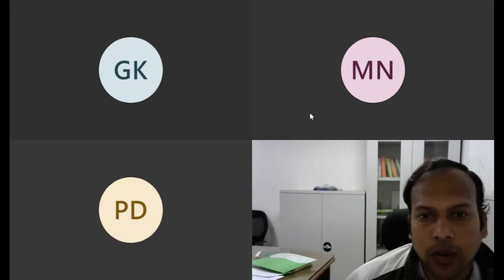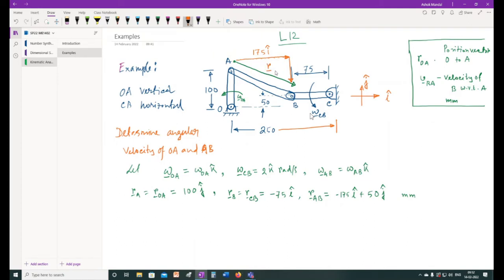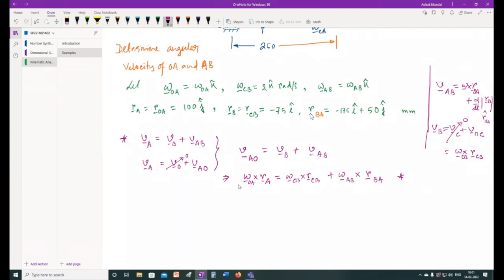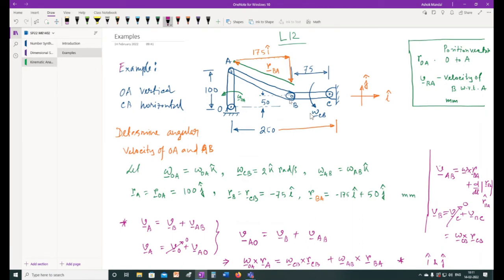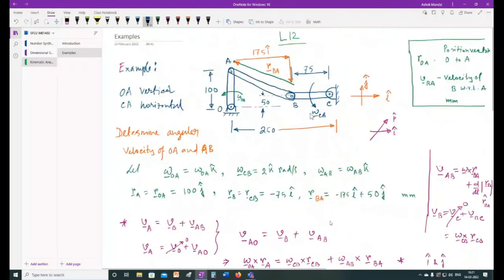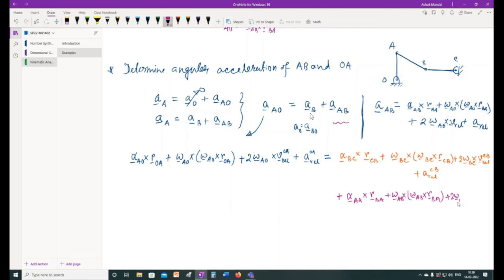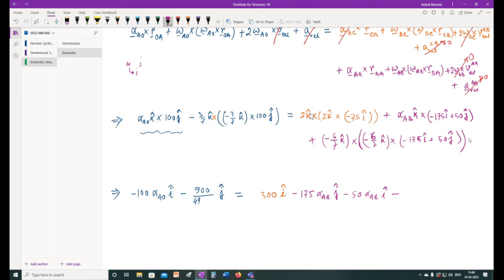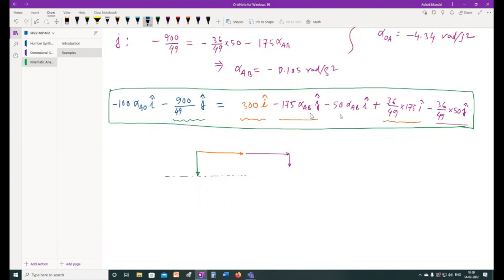L13 DOM || Feb 14